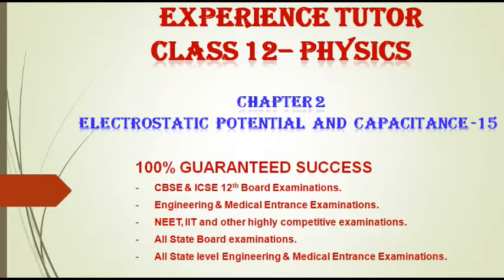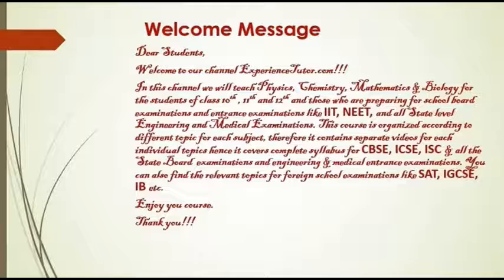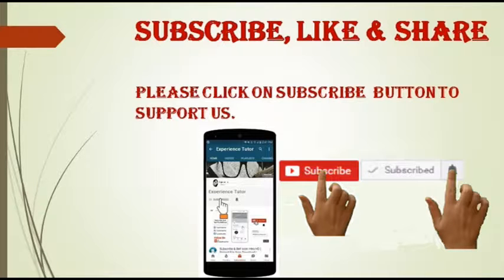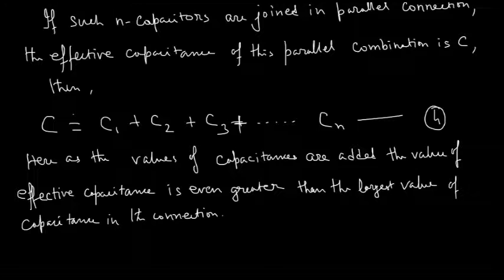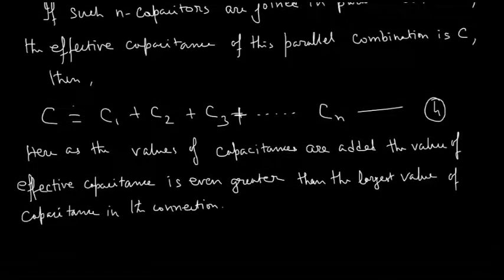electrostatic potential and capacitance class 12 | electrostatic potential and capacitance -15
electrostatic potential and capacitance class 12,
electrostatic potential and capacitance,
electrostatic potential,
electrostatic potential class 12,
electrostatic potential energy,
electrostatic potential difference,
electrostatic potential and capacitance class 12 ncert,
electrostatic potential and capacitance class 12 physics,
electrostatic potential and capacitance class 12 cbse,
class 12 electrostatic,
class 12 electrostatic potential and capacitance,
class 12 electrostatic ncert solutions,
class 12 physics chapter 2,
class 12 physics chapter 2 ncert solutions,
ncert class 12 physics chapter 2,
ncert solution class 12 physics chapter 2,
electrostatics class 12,
ncert class 12 physics chapter 2 notes,
ncert class 12 physics chapter 2 questions and answers,